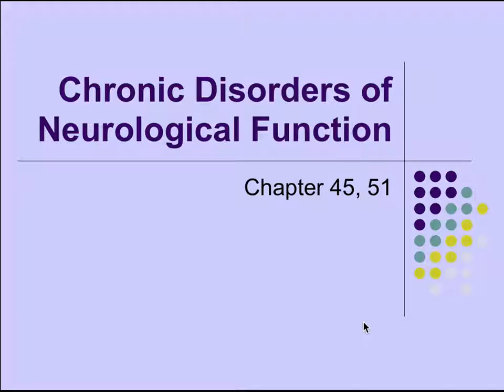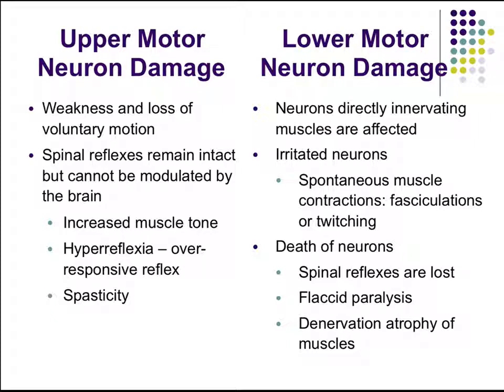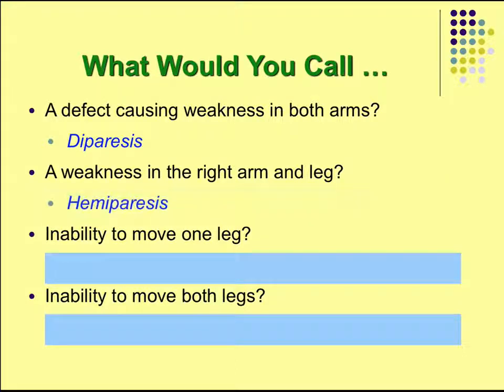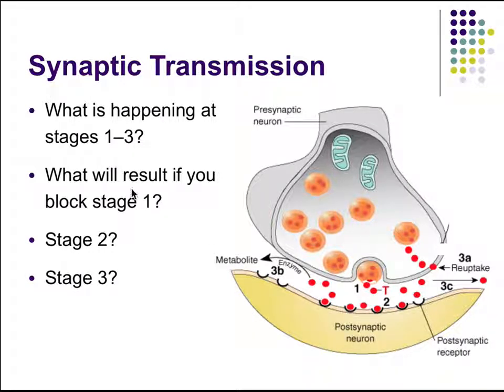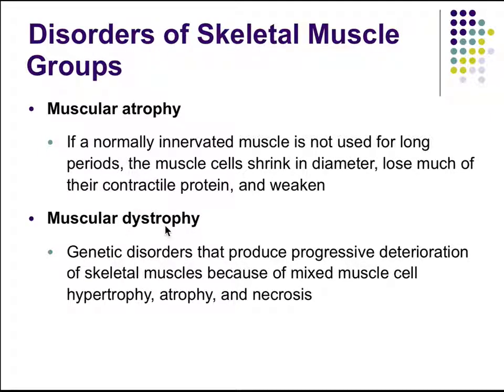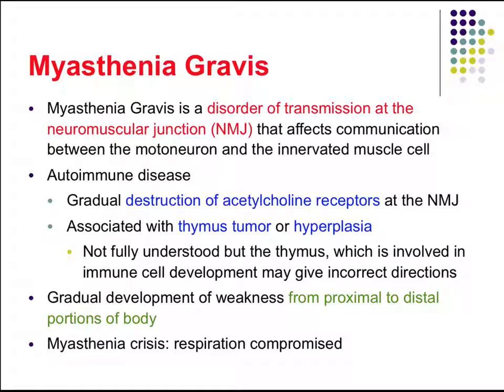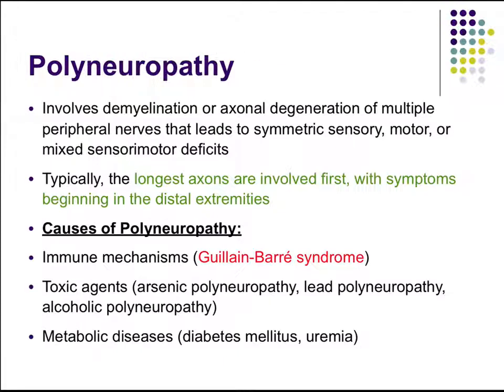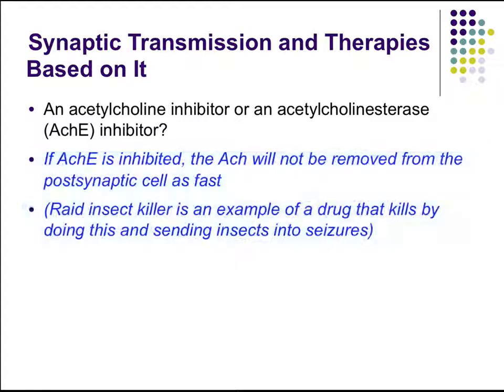Pathophysiology Ch 45 51 Chronic Disorders of Neurological Function